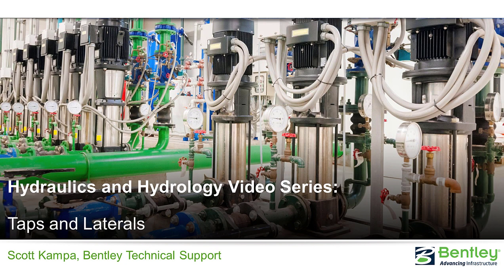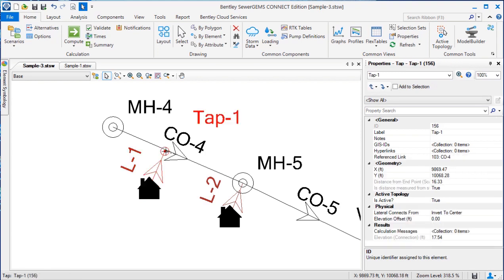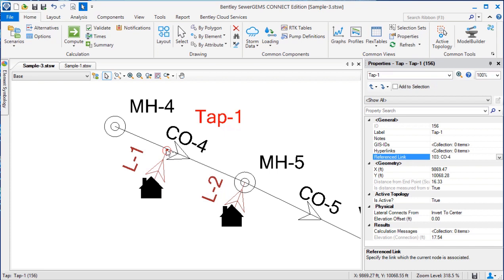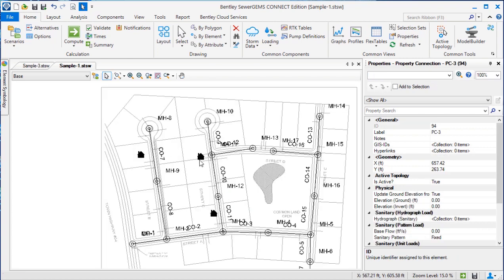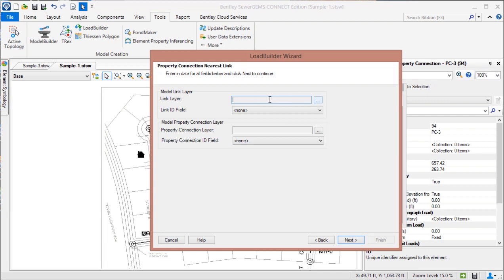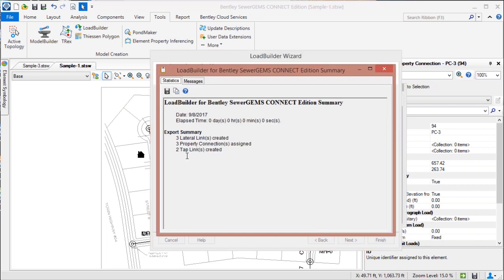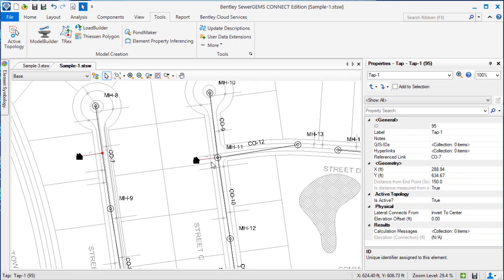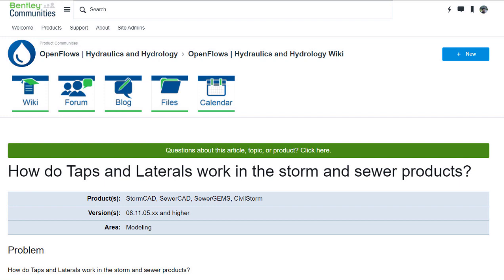Connecting customer meters and property connections using taps and laterals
Watch this short video to see the benefits of using taps and laterals to incorporate and connect individual Property Connections or Customer Meters to your hydraulic model.